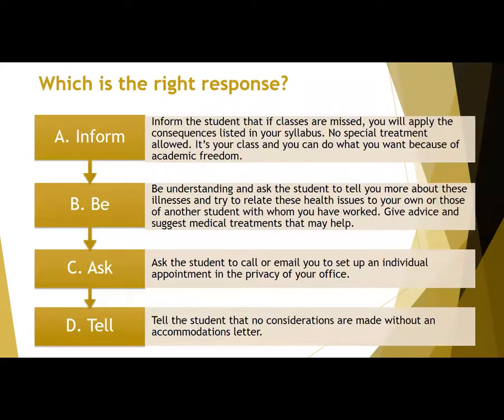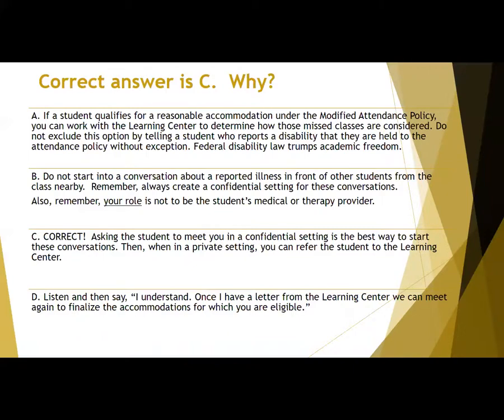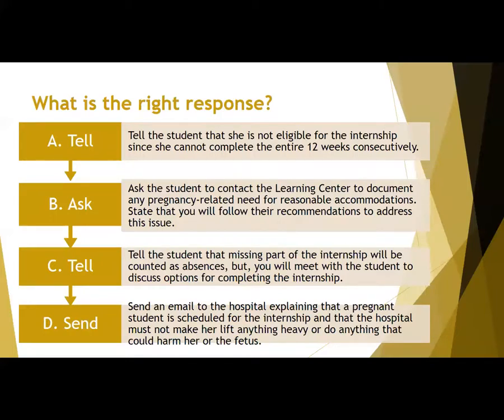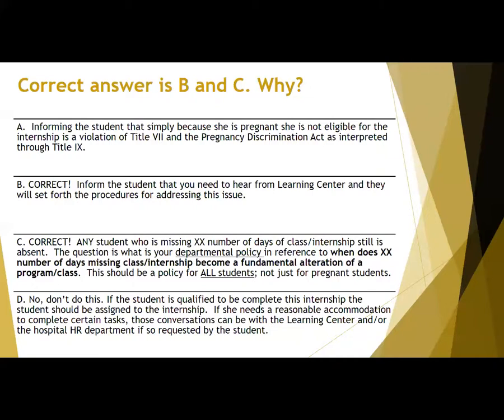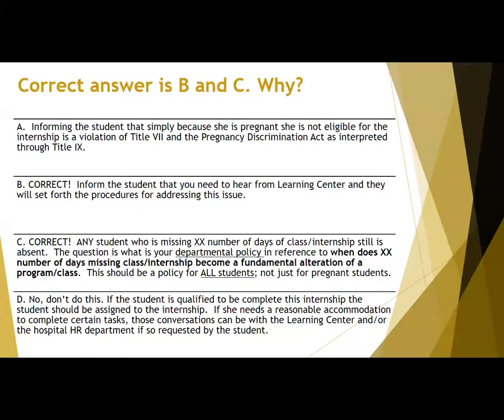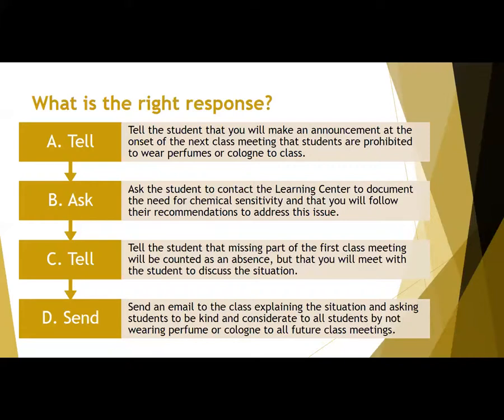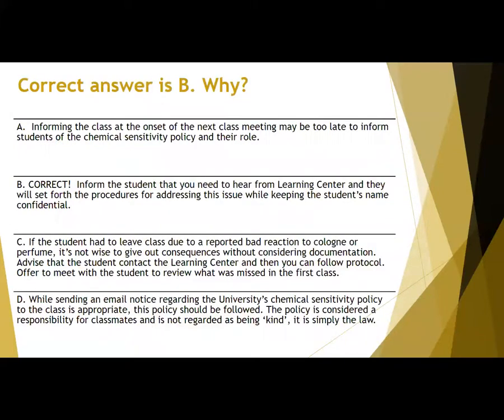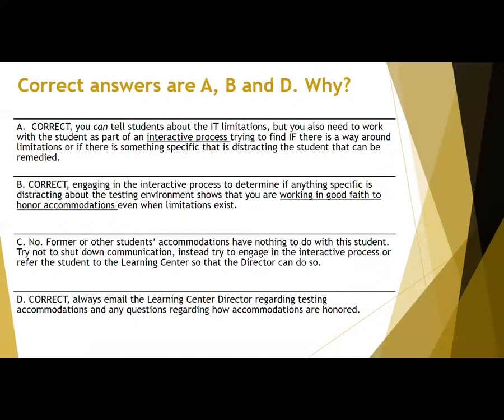Brenau ADA Accommodations Scenarios for Faculty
Brenau ADA Accommodations Scenarios for Faculty presented by Judity Spain of Georgia Independent Colleges Association and Jennifer Wilson Loggins of the Brenau University Learning Center.